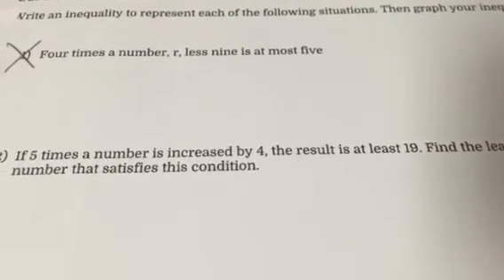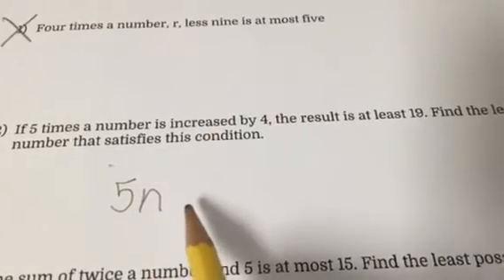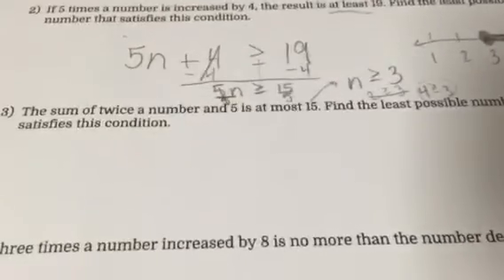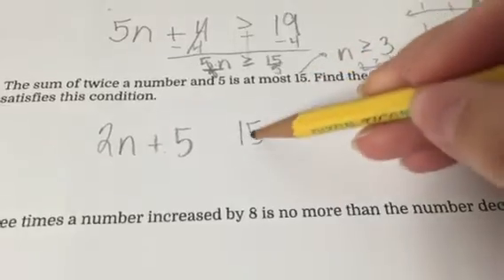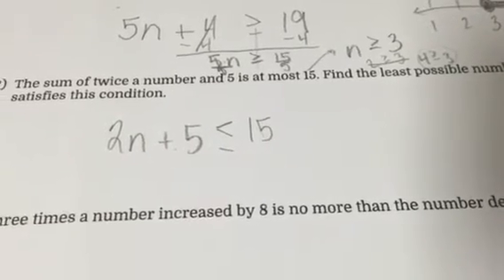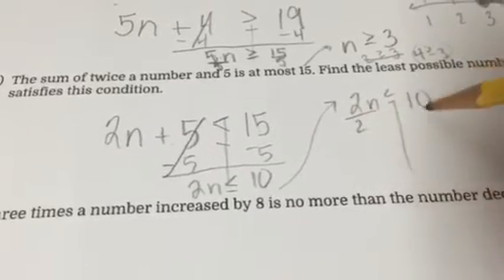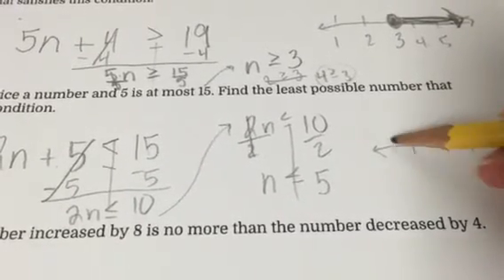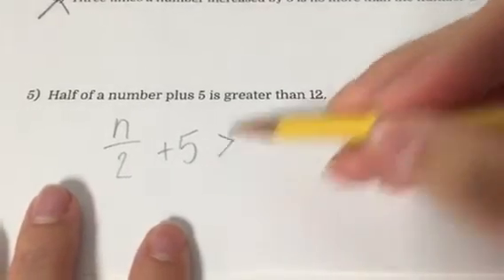Inequality Translation #2 HW